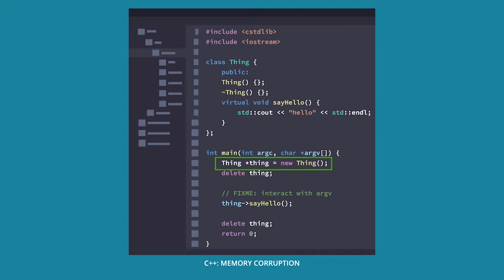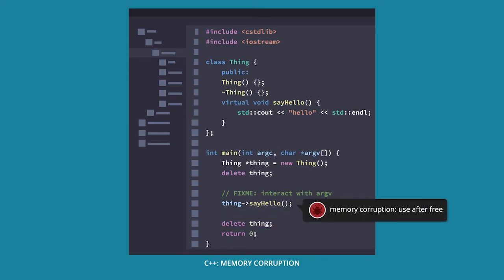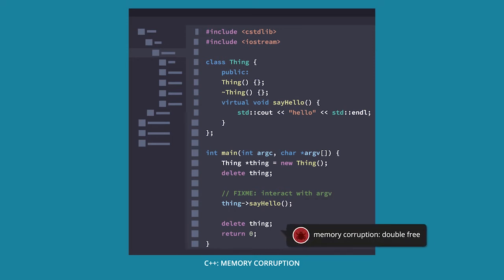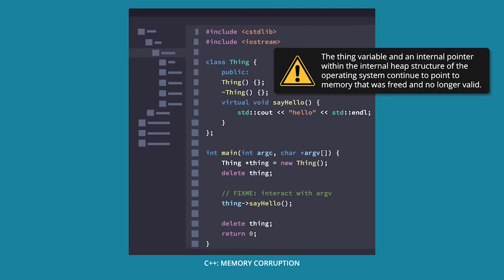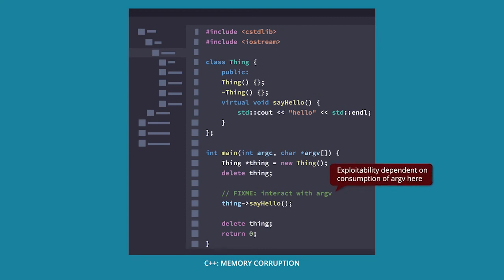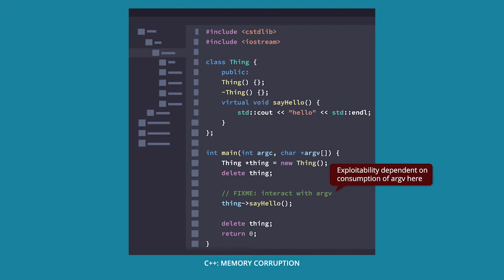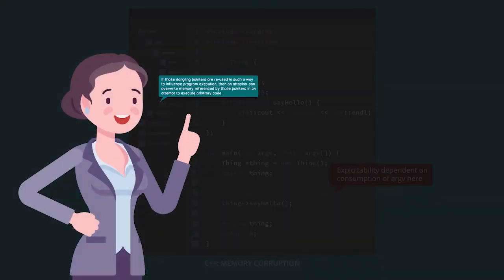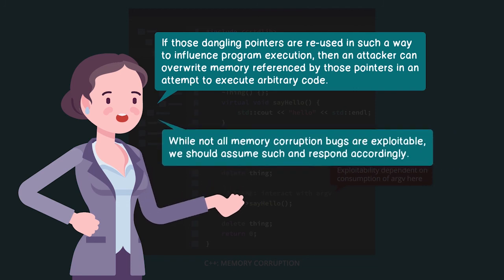Sample: Building Secure C/C++ Applications: Identifying Memory Corruption Vulnerabilities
Interested in quickly learning about security vulnerabilities as you fix them in your code?